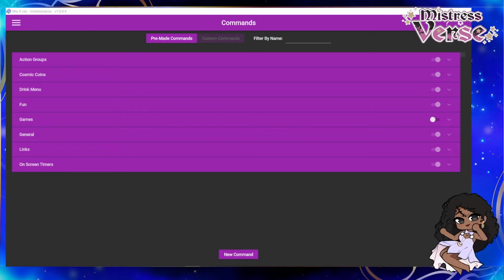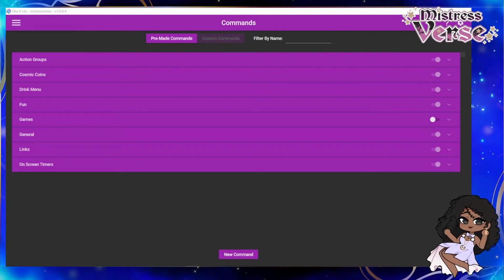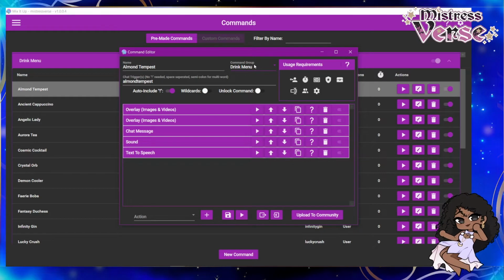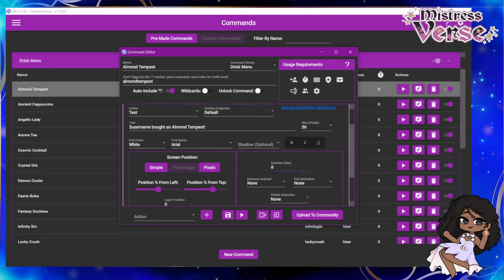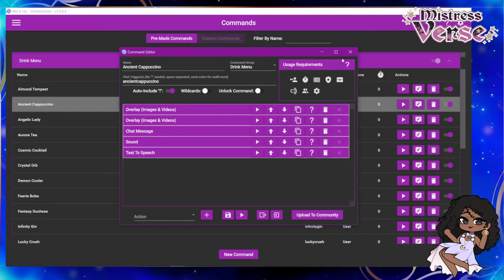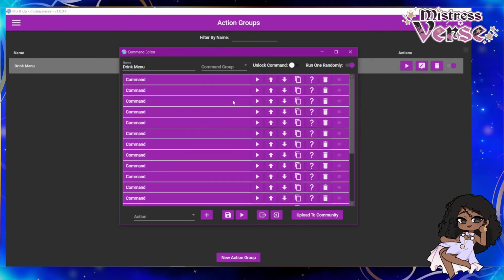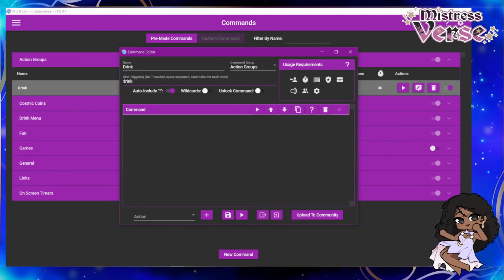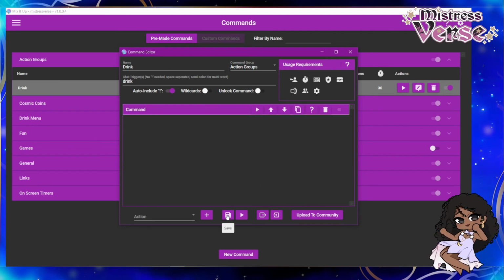Mix It Up Tutorial - How to Make Random Items Appear On Screen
This is a tutorial on how to create a list of random items in Mix It Up that will pop up on screen when chat types in a command.

Mix It Up is a streaming bot that allows you to create complex commands and do almost anything your streamer heart desires.